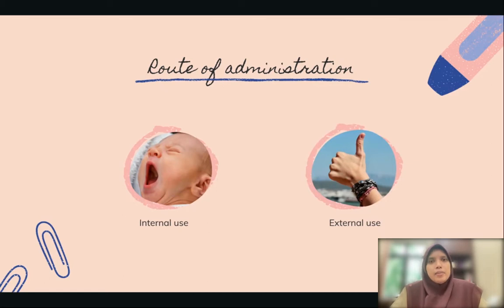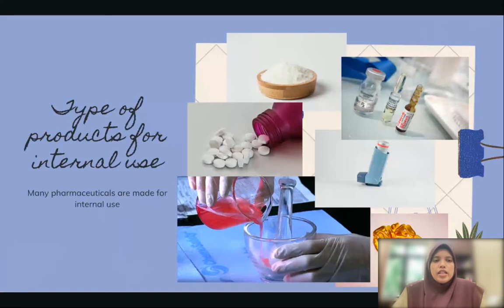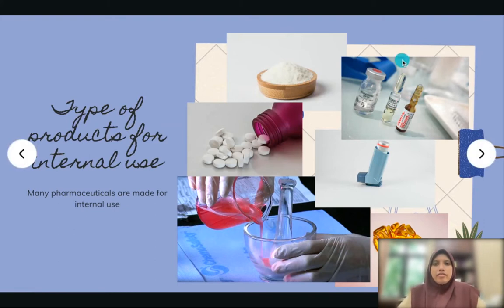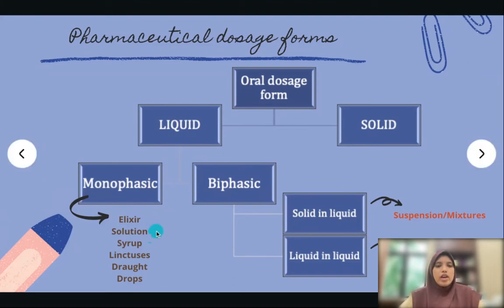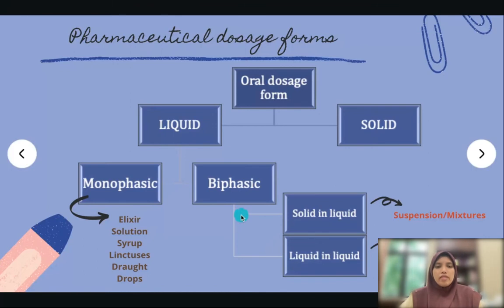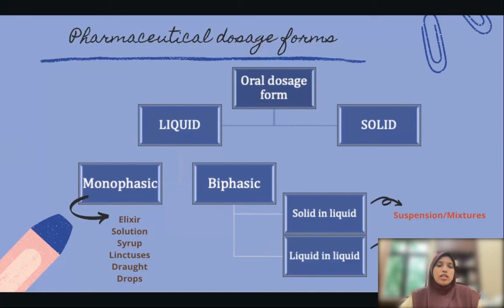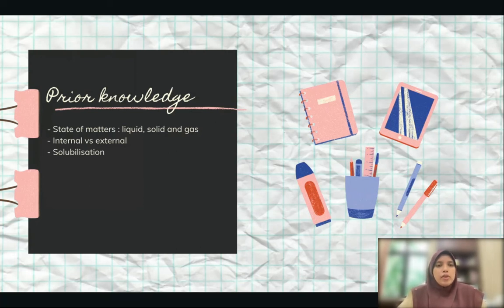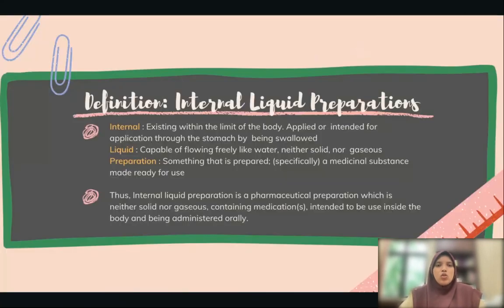Liquid Preparation (Lecture 1.2)